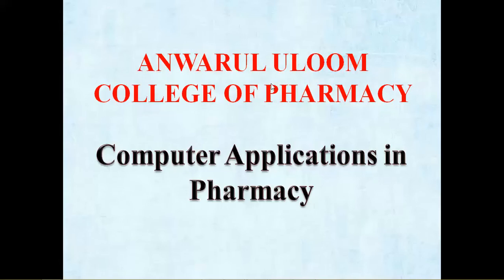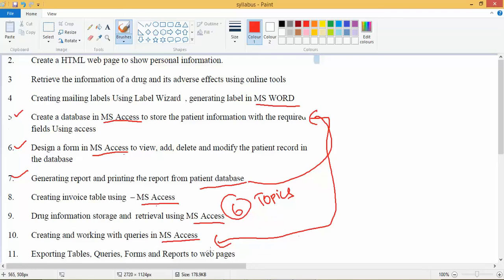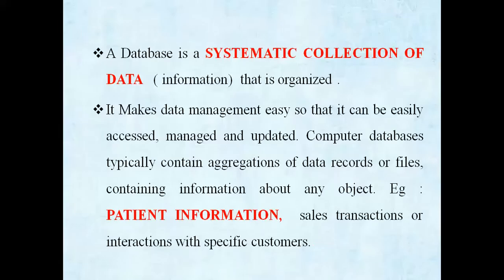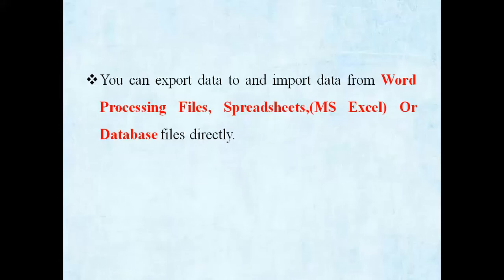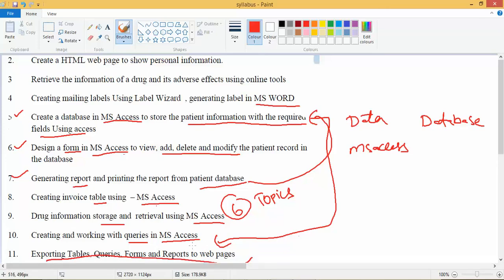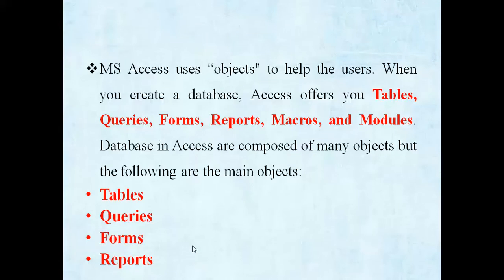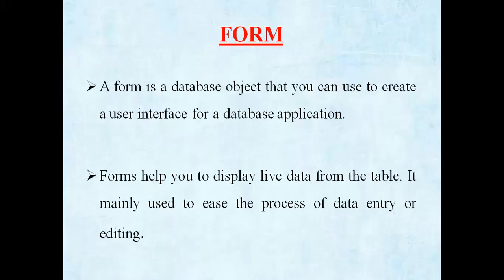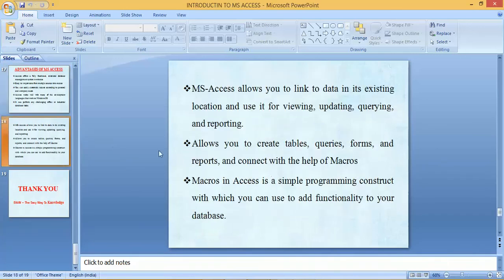INTRODUCTION TO MS ACCESS | Computer Application in Pharmacy | Anwarul Uloom College of Pharmacy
Computer Application in Pharmacy | Introduction to Data, Database & MS ACCESS.

Basics Of MS Access

What are the uses of Computer in Pharmacy